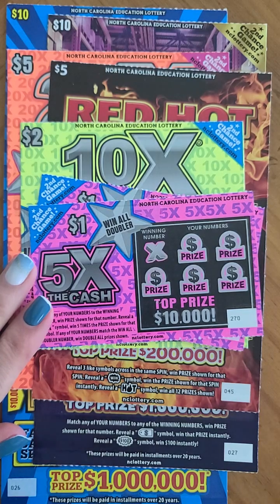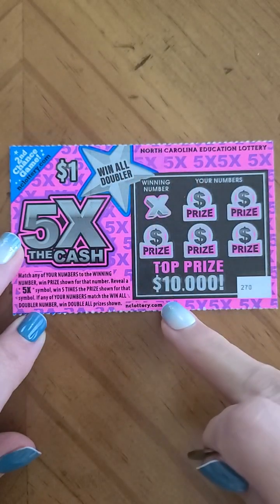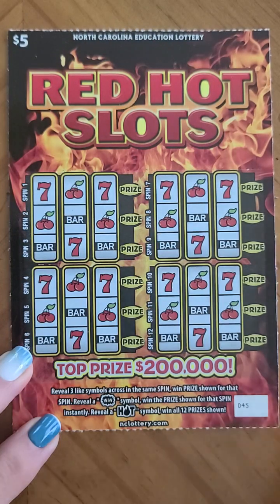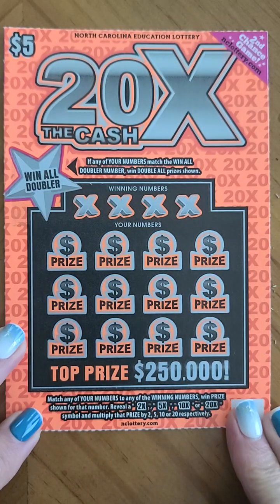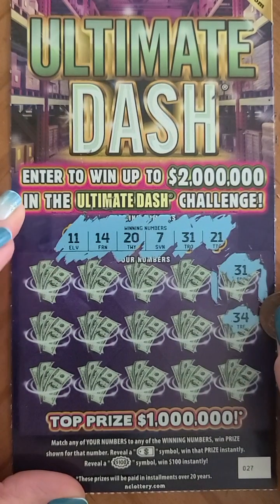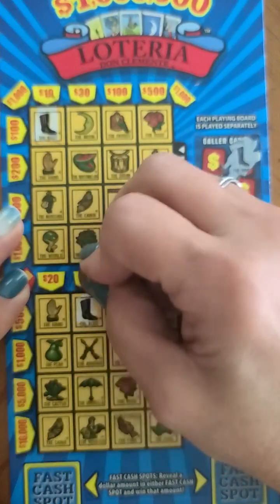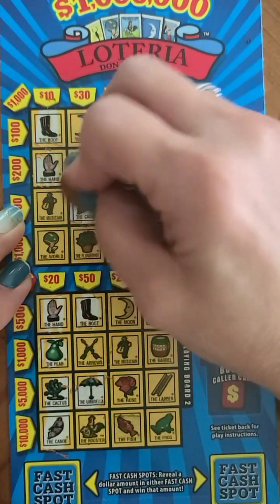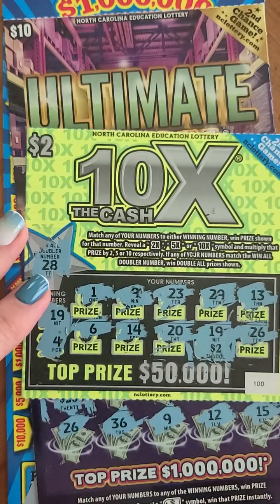Scratch Off Ticket Haul - NC Lottery [2024]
See how much I WIN on these NC Lottery New Scratch off tickets.